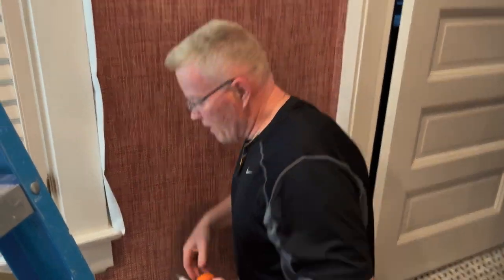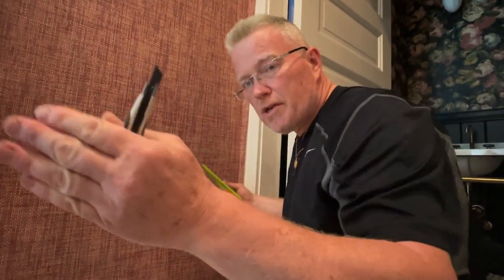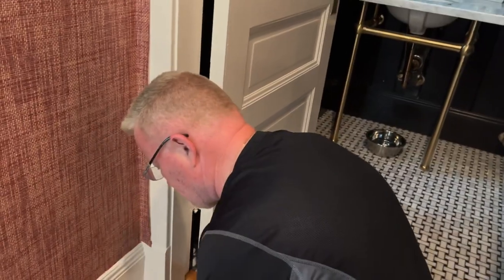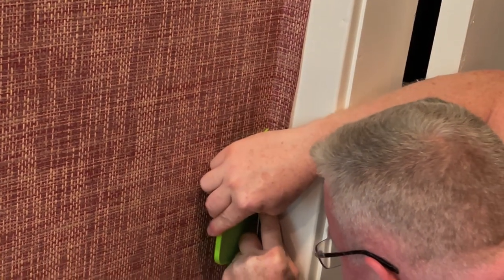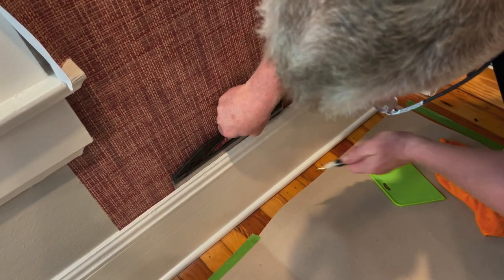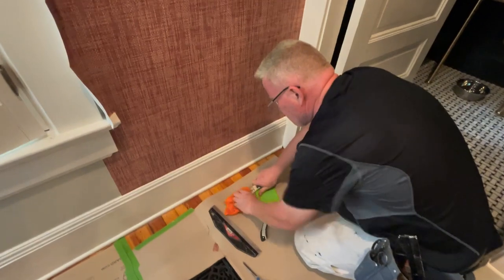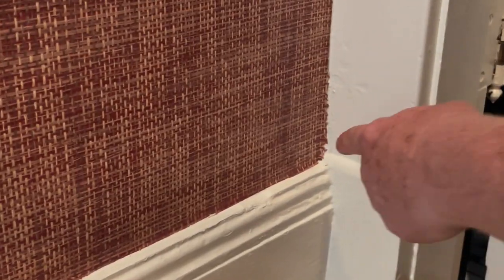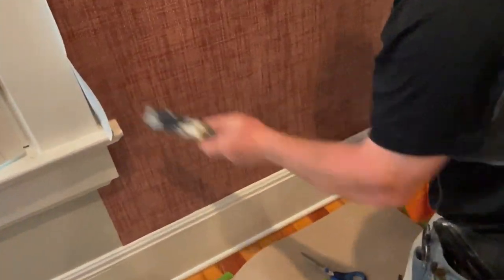Trim Woven Wallcovering Properly - Spencer Colgan